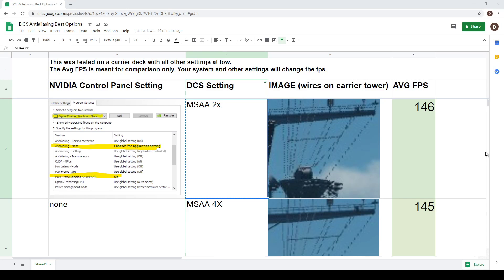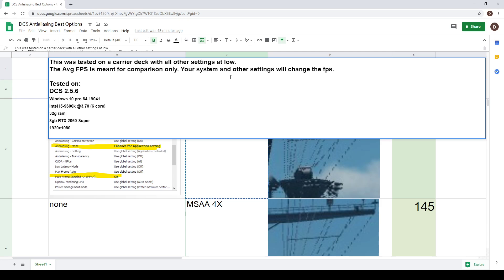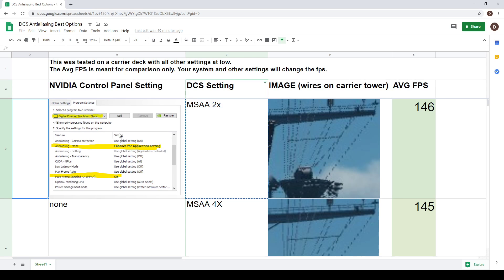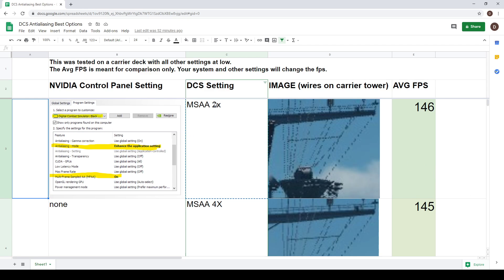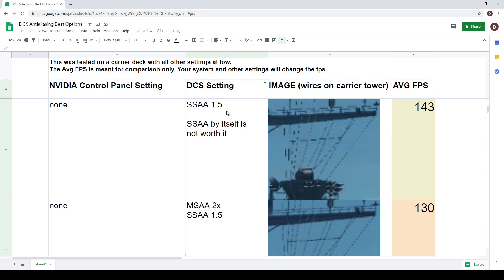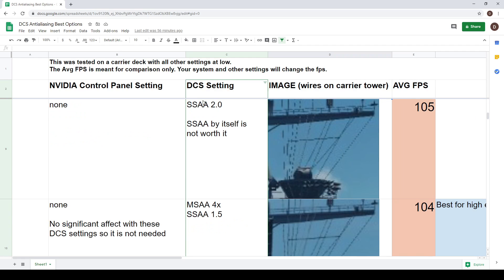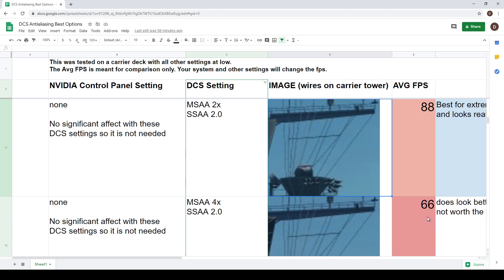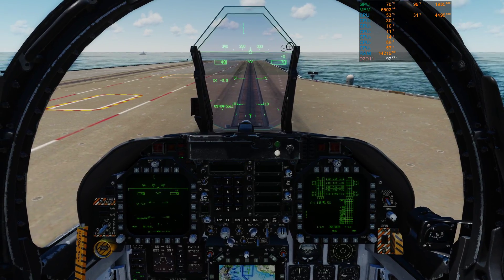[EDIT: This info is outdated] How to get the best Anti-aliasing graphic settings in DCS.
[EDIT: This is most likely outdated at this point. DCS has had many graphic engine updates and GPUs have better AA techniques but I will leave this up for anyone interested in the information.]

Here I explain the different anti-aliasing settings that you can apply in DCS and which ones actually work.